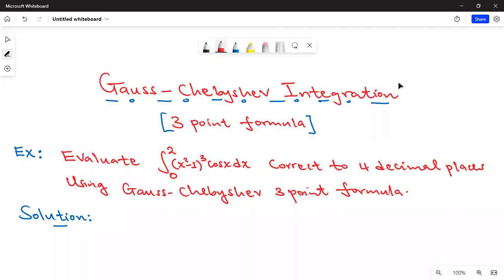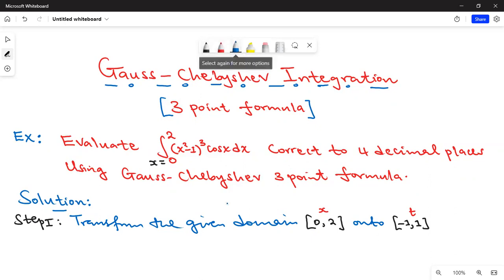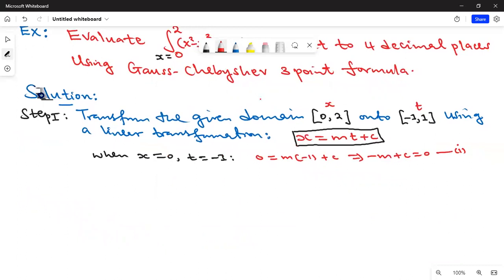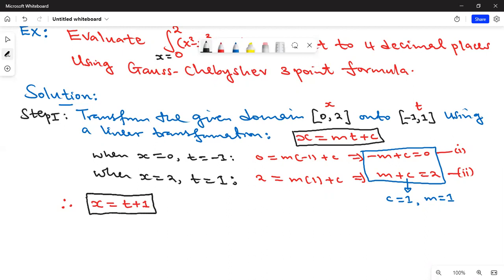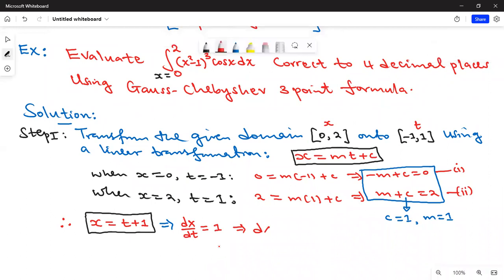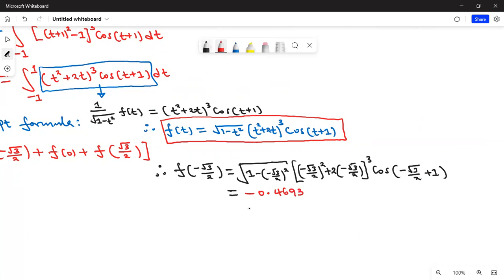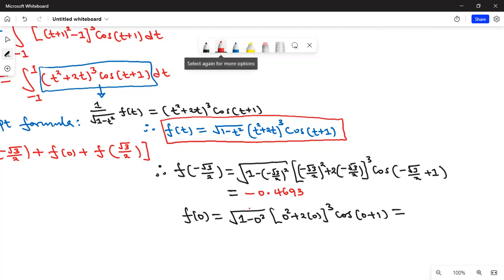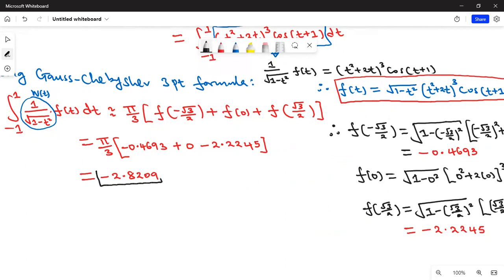Gauss-Chebyshev Integration methods -- using 3-point formula.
Main Topic: Numerical Integration: Gauss-Chebyshev Integration